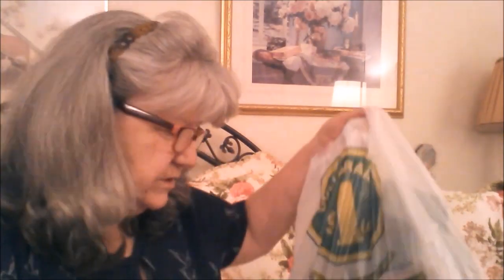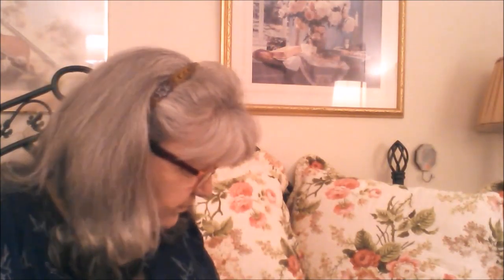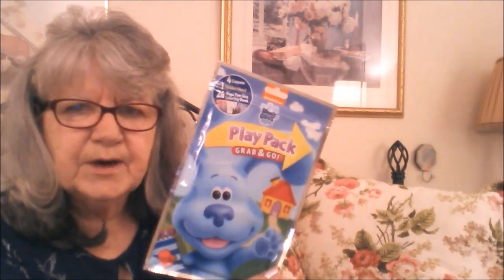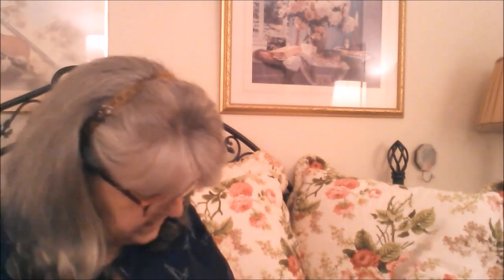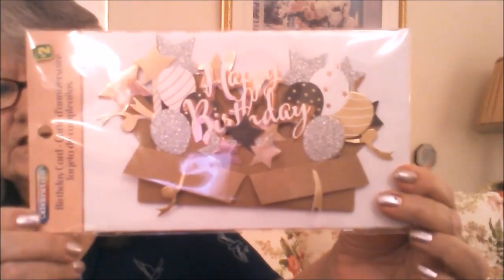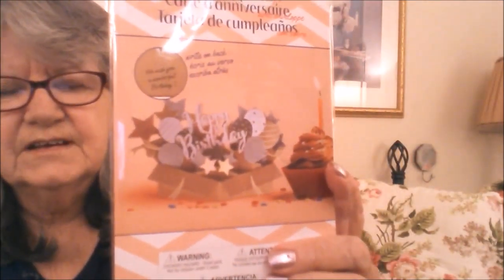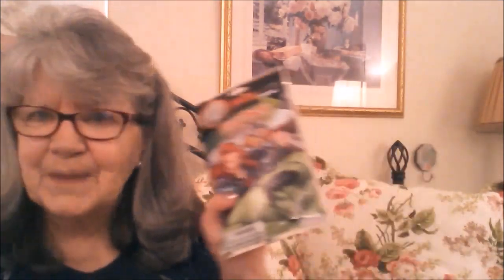Dollarama Haul September 27th